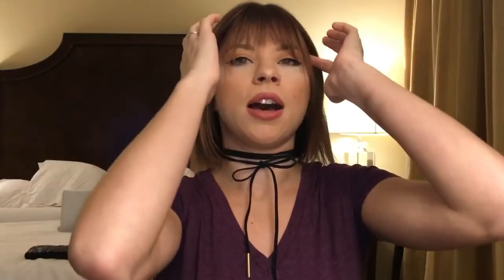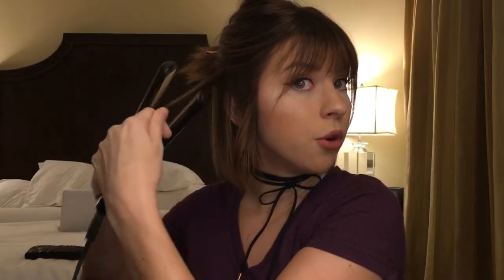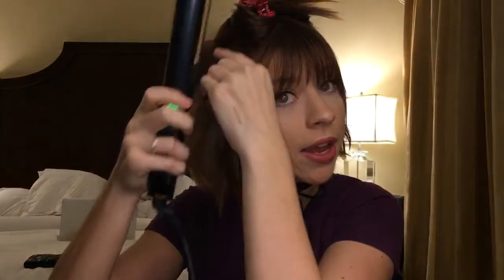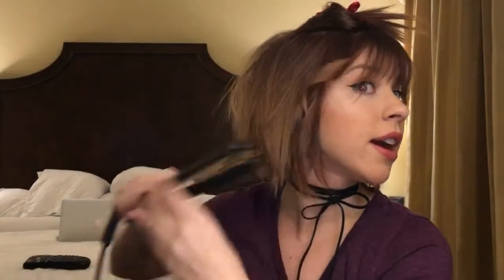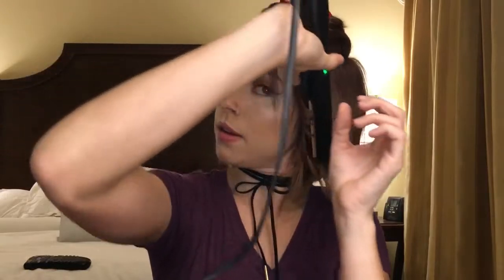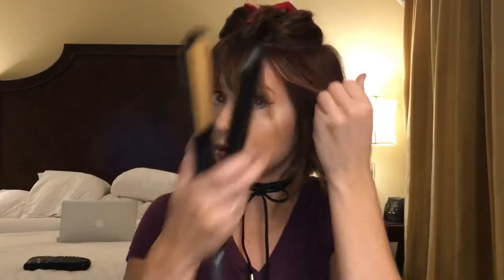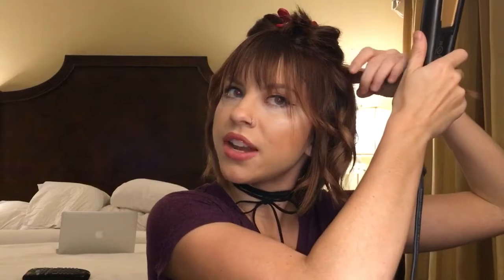Short Hair Tutorial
Hairspray- Aussie "Instant Freeze"

Song: 24k Magic-Bruno Mars